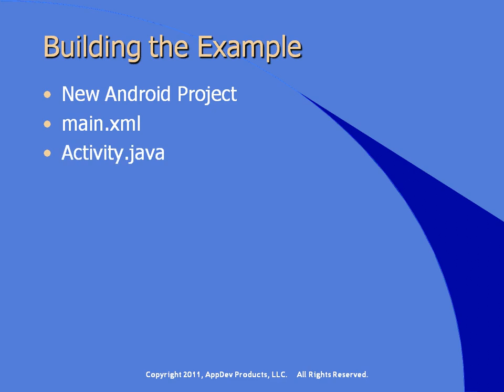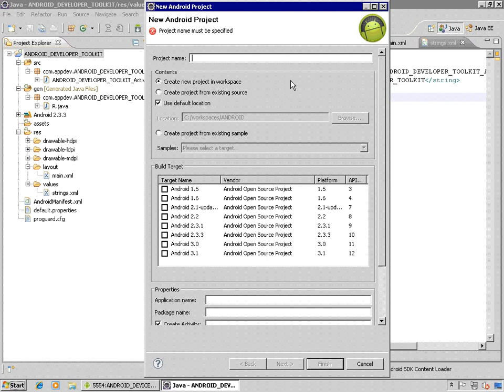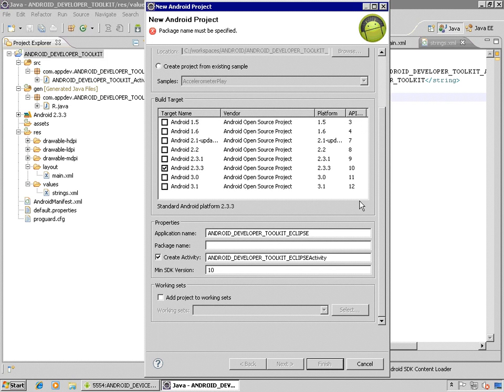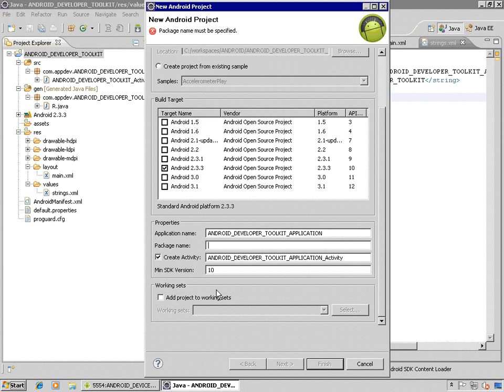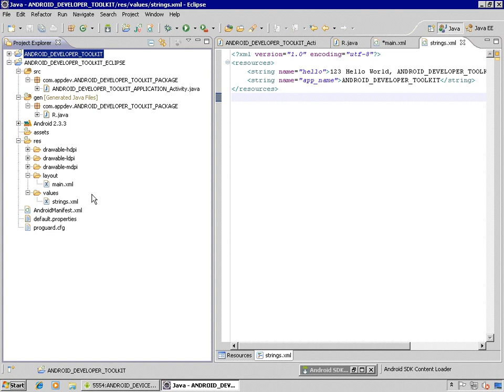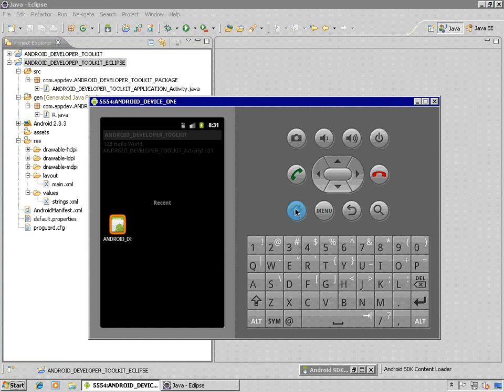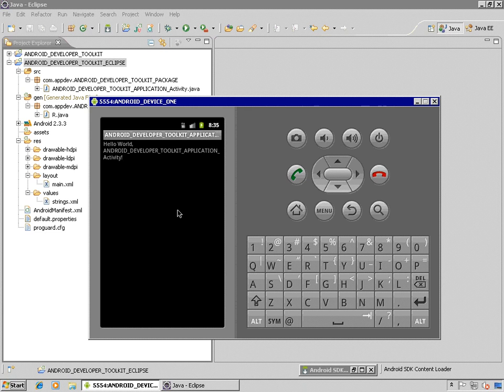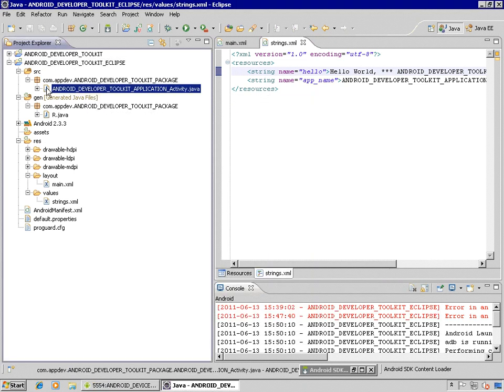Android Development Eclipse- S01E05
Building a Sample Applications